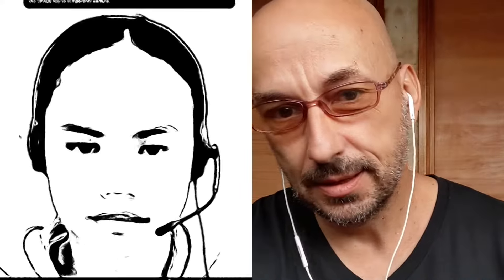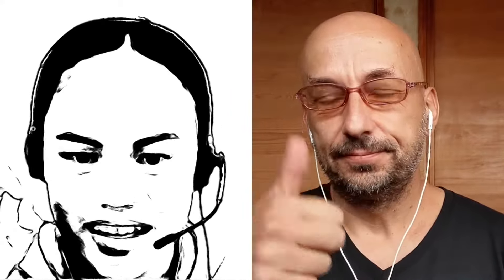NOVA英会話 Callan Lesson カラン無料体験レッスン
0:07 Callan Demo Lesson NOVAオンライン英会話
1:46 カラン無料体験レッスンスタート
1:54 Callan method rules
3:46 Demo lesson starts
18:16 Demo lesson ends
19:34 teacher feedback